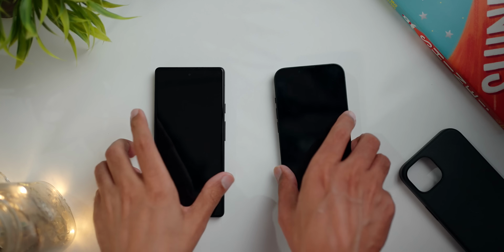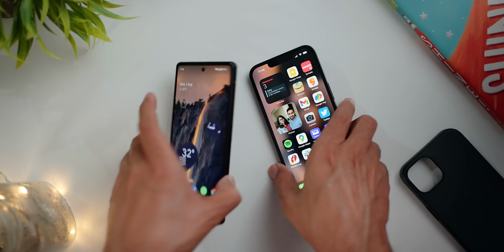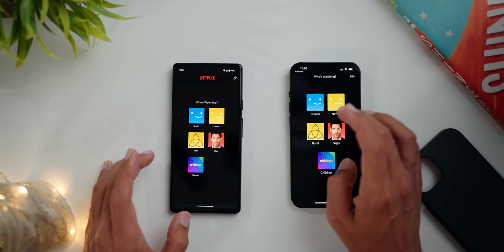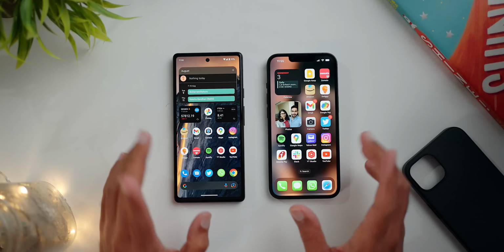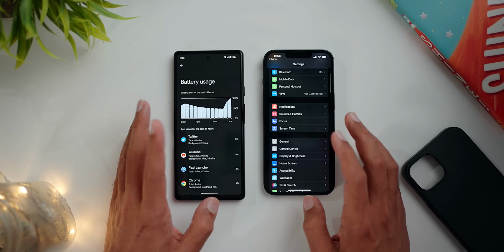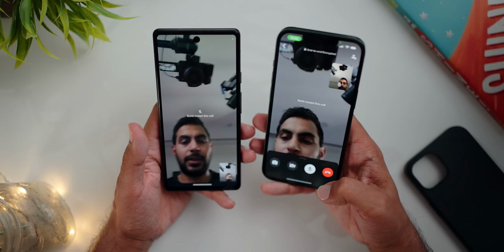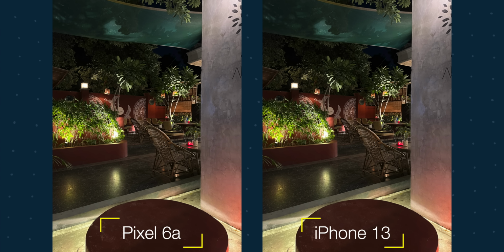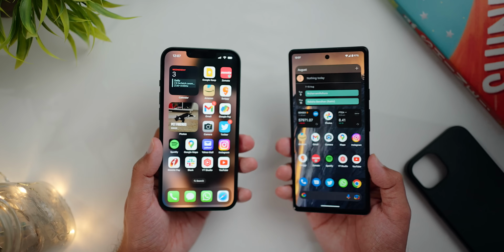Google Pixel 6A vs Apple iPhone 13: Battle of single handed phones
Google Pixel 6A vs Apple iPhone 13: Battle of 6.1 inch phones

Spigen Liquid Air Back Cover Case